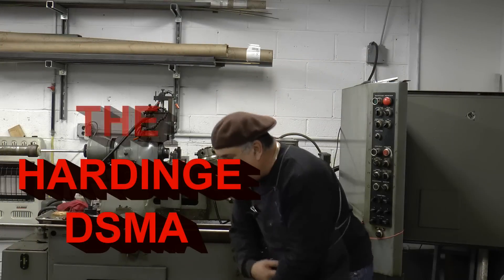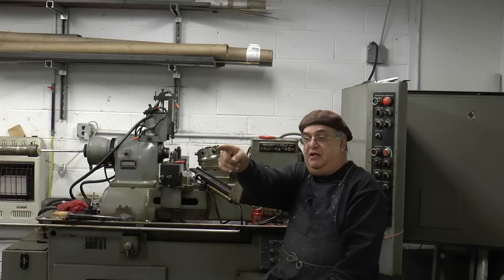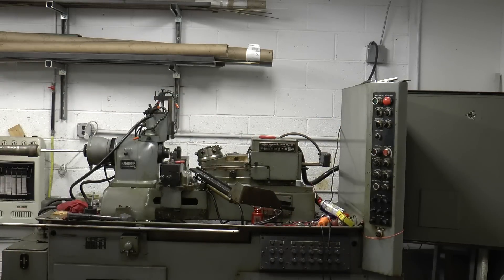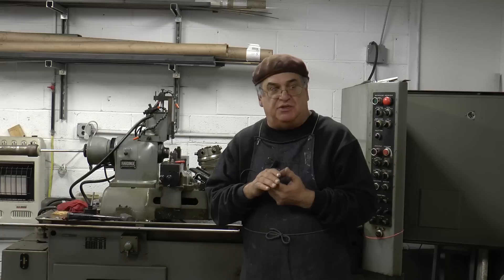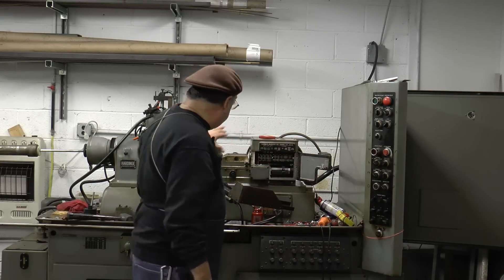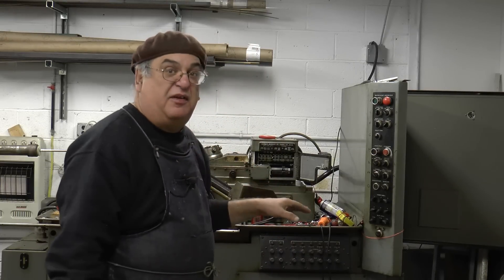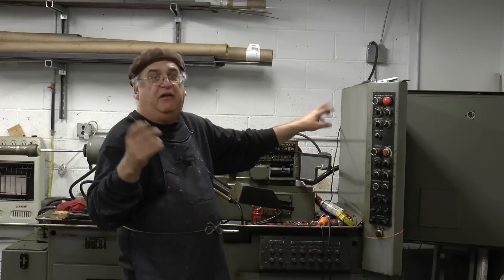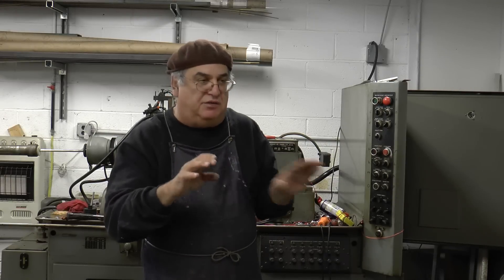THE HARDINGE DSMA AUTOMATIC SCREW MACHINE.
This video will feature the Hardinge DSMA automatic screw machine. It is a pre curser to the modern CNC computer driven machines of today. It work very well but it does have some draw backs but for the money you can't beat it .